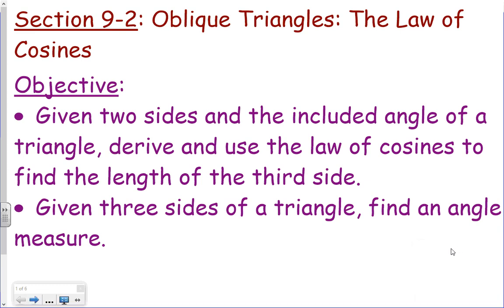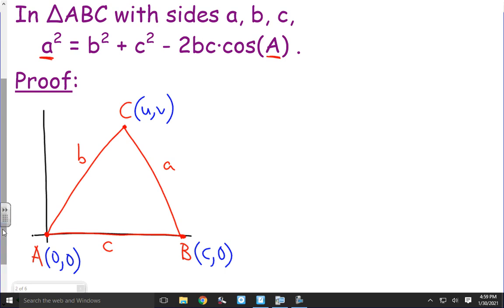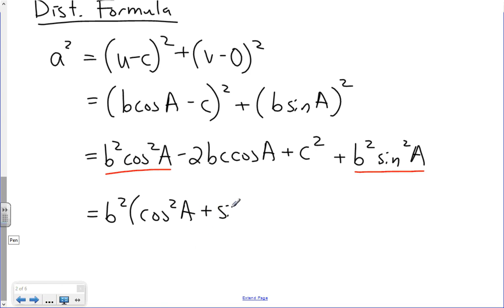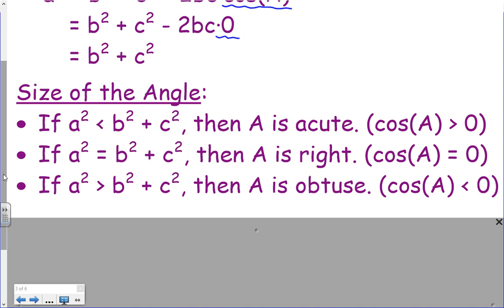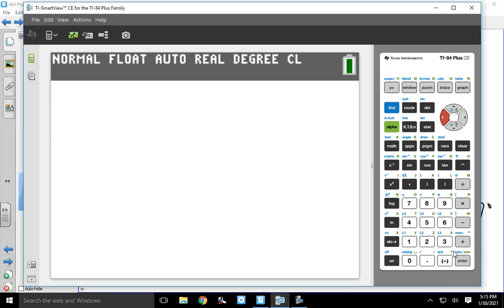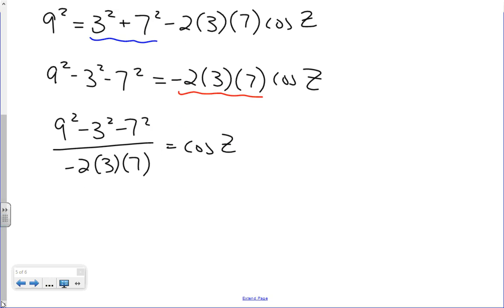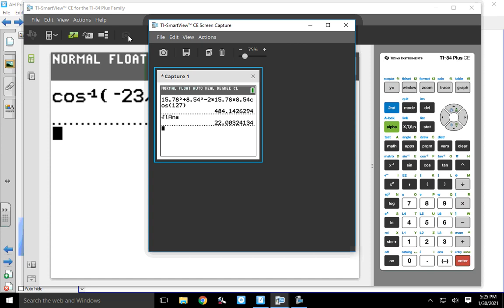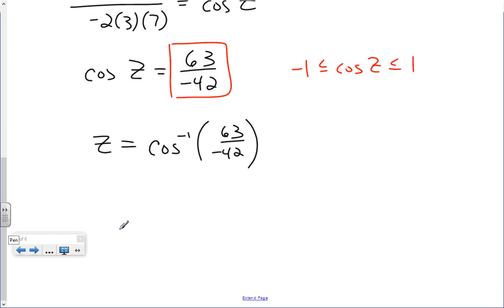AH Precalculus Section 9-2 Video